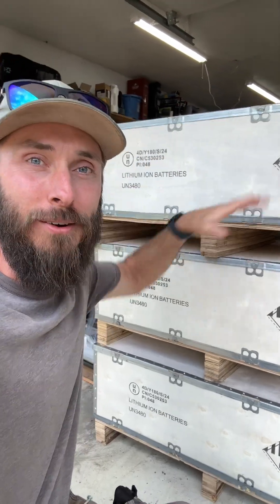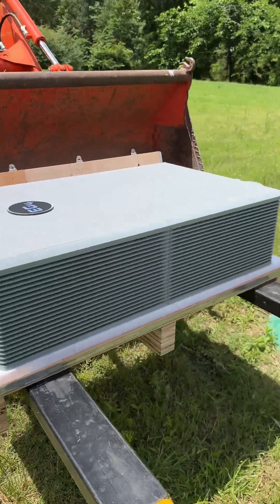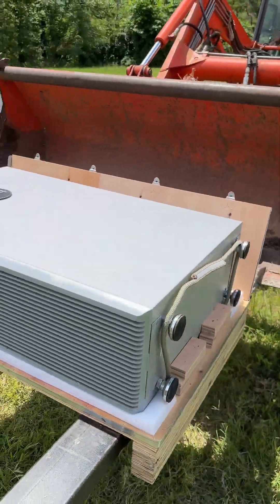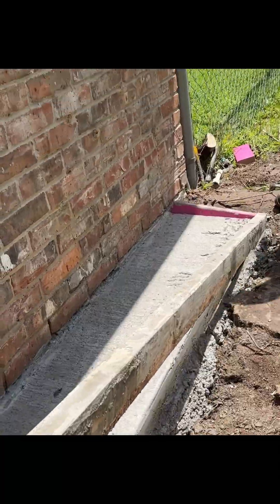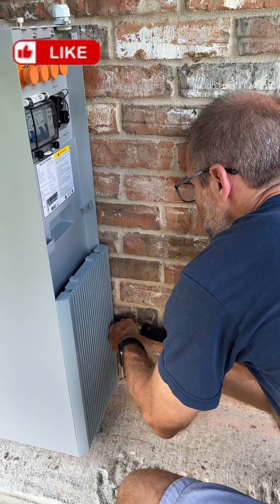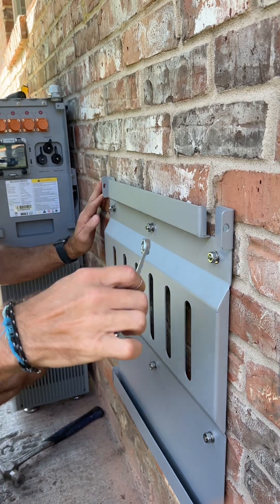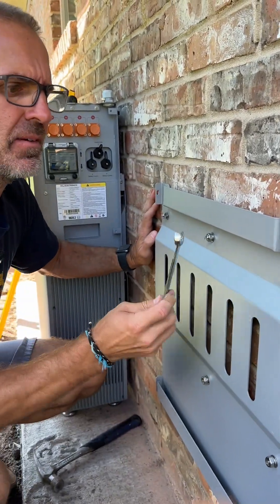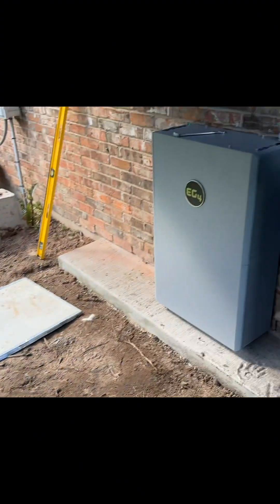FlexBOSS21 & GridBOSS Build – Wall Mount Battery Stack Complete | Day 3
Today on the EG4 FlexBOSS21 & GridBOSS Build – We mounted all three EG4 WallMount batteries on the slab we poured last week. These batteries are built for extreme conditions and now they’re locked in and ready for wiring!

⚡️ ShopETH.link